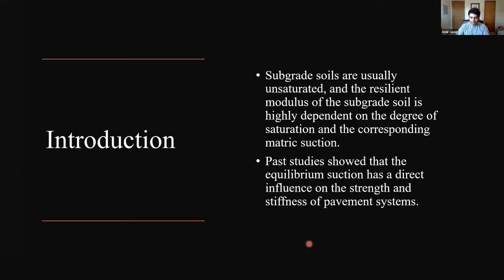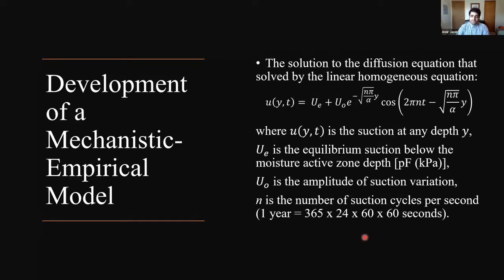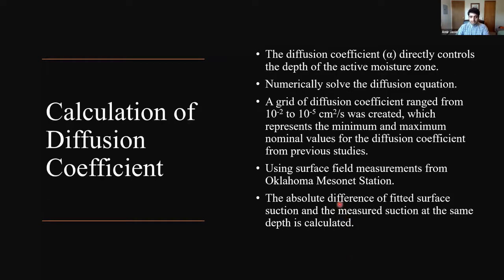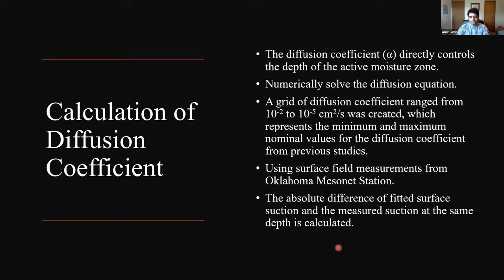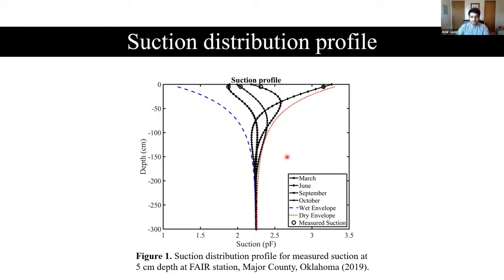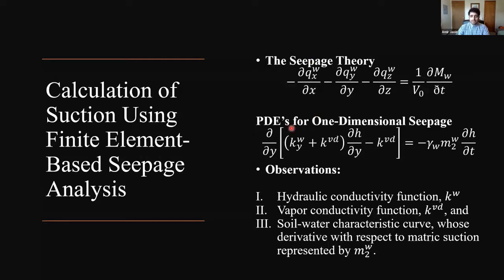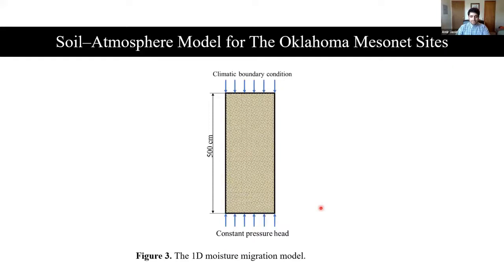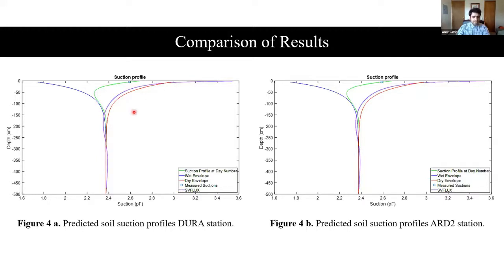Conference: A Mechanistic Empirical Model to Predict Suction Profile in Subgrade Soil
Overview and preliminary results of Tran-SET’s “A Mechanistic Empirical Model to Predict Suction Profile in Subgrade Soil” project. Presented by Dr. Amir Hossein Javid of Oklahoma State University. Part of the 2020 Tran-SET Conference hosted virtually from Albuquerque, NM (September 1-2, 2020). Please visit Tran-SET’s website to view the corresponding research report and other project information